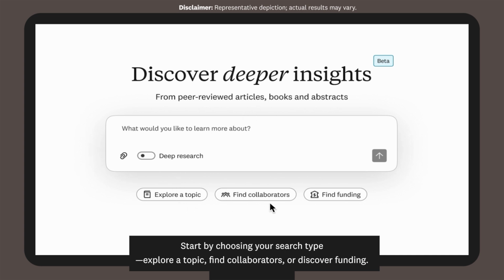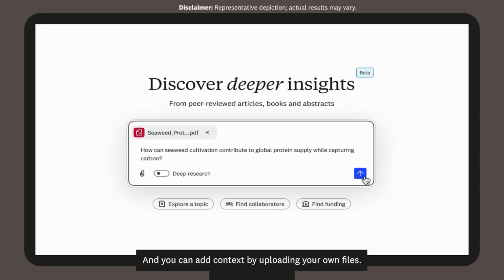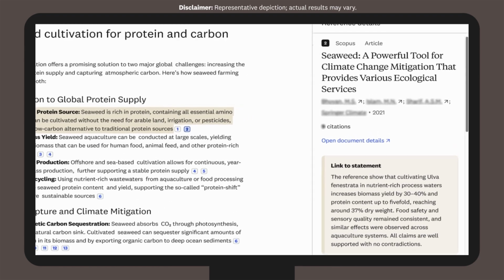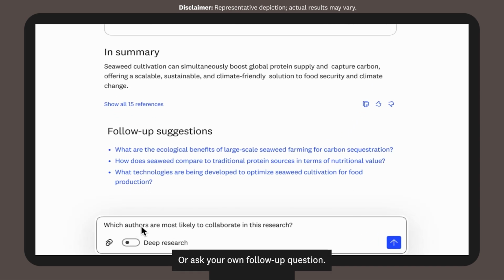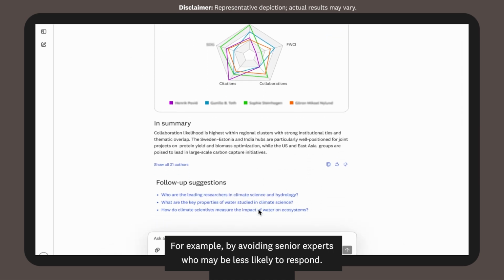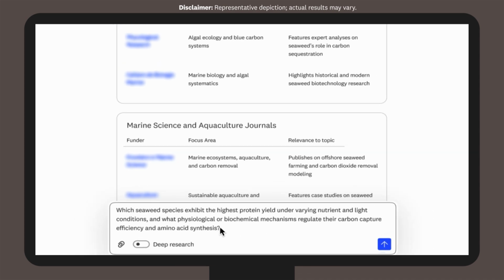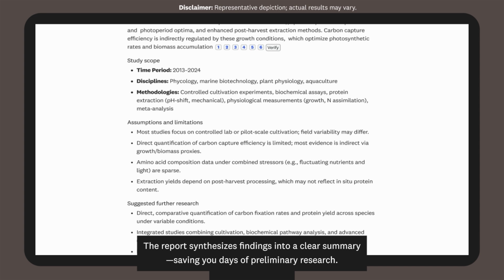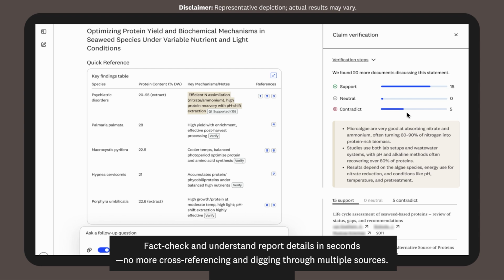LeapSpace: Revolutionizing Research with AI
LeapSpace is a research-grade AI workspace designed to streamline your entire workflow. By combining curated data with the responsible use of generative AI, it delivers trusted insights and saves you time.

In this demo, you’ll learn how to:
🔎 Explore topics, find collaborators, and discover funding opportunities
🧾 Gain transparency with step-by-step answers and references
📚 Access peer-reviewed content from Scopus, Elsevier, and more
📑 Use Deep Research to generate detailed reports and research plans in minutes

LeapSpace empowers researchers to work smarter, faster, and with confidence. Watch the full demo to see it in action!